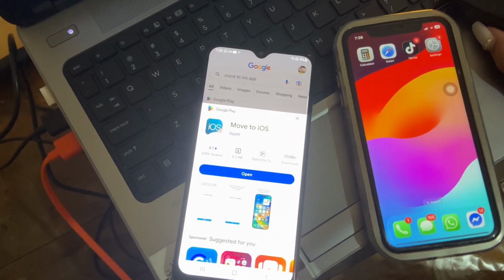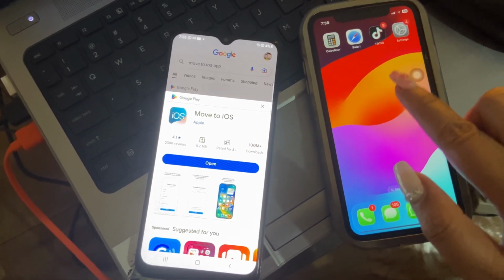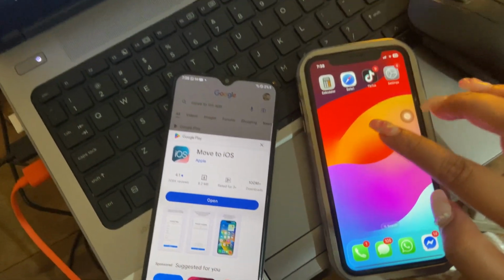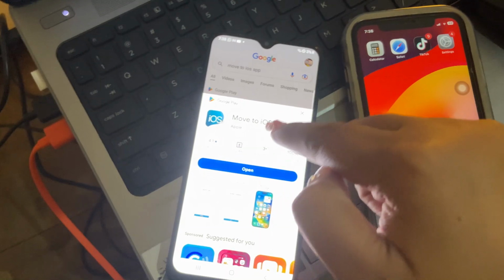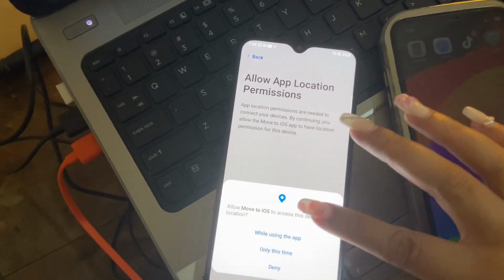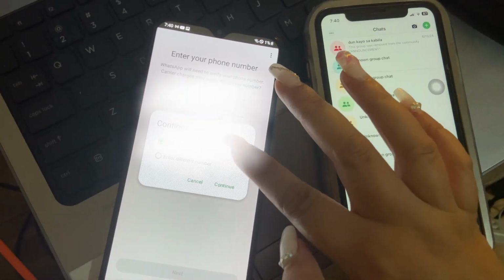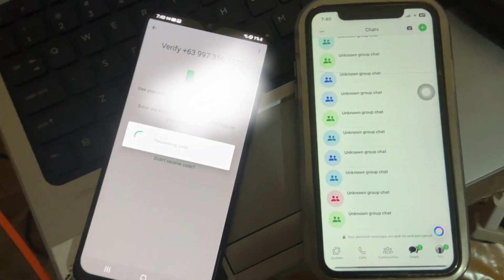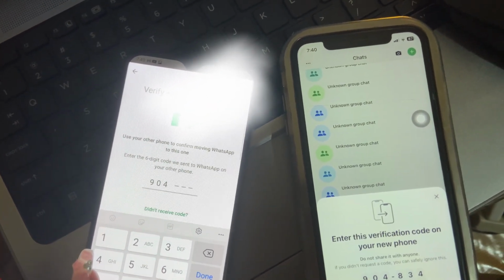How To Transfer WhatsApp Messages From Android To iPhone (Easy Guide)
Learn the easiest way to transfer WhatsApp messages from Android to iPhone without losing your chats, photos, or videos. This simple WhatsApp transfer method works for all Android phones and iPhones, making it quick and safe. Follow this step-by-step WhatsApp chat migration guide to move your conversations seamlessly. Perfect for anyone switching from Android to iPhone WhatsApp and wants to keep their messages intact.